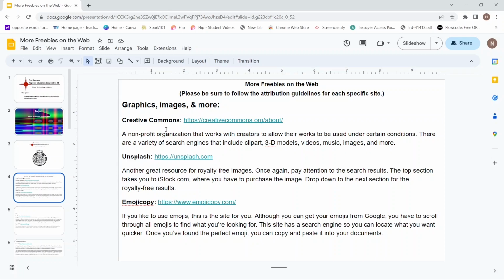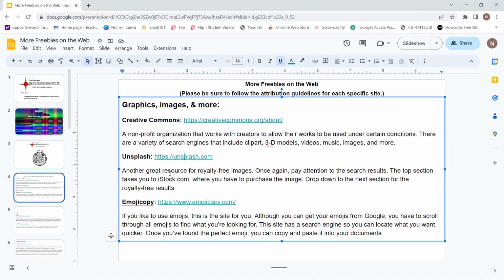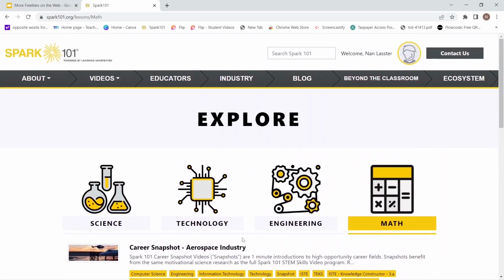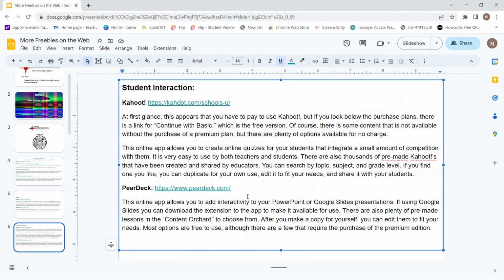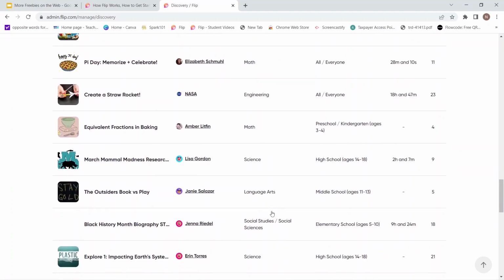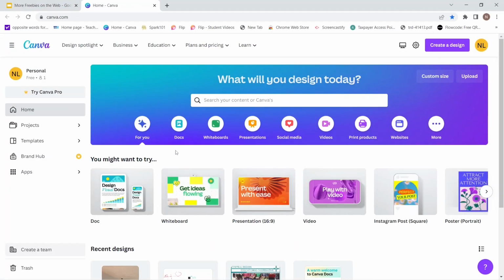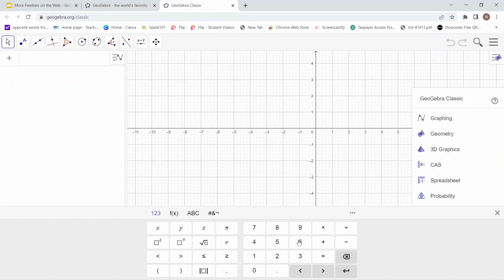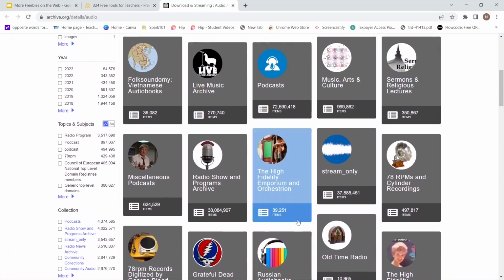More Freebies on the Web